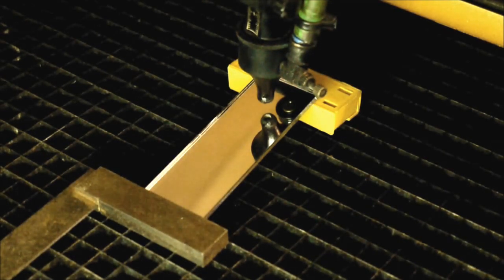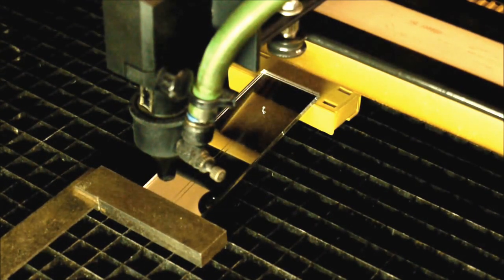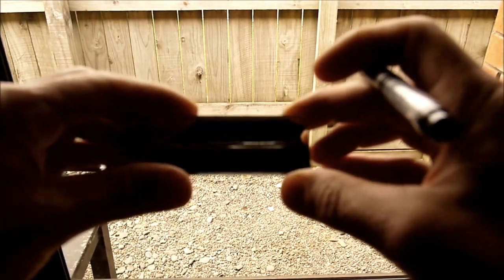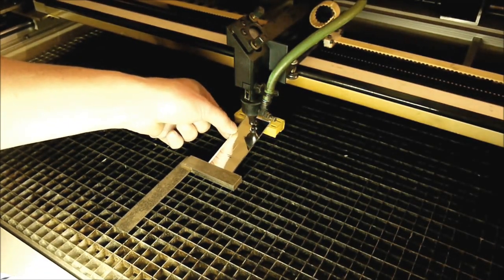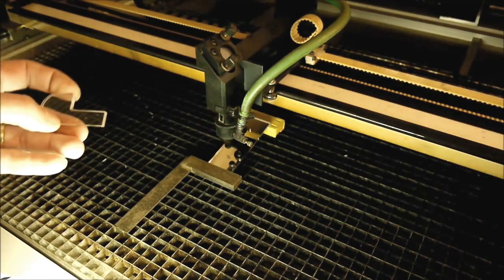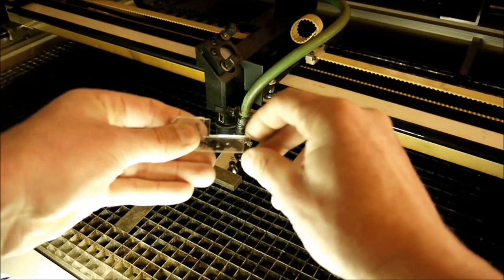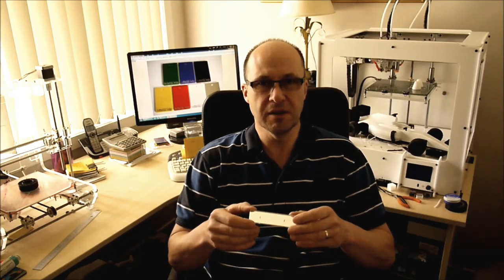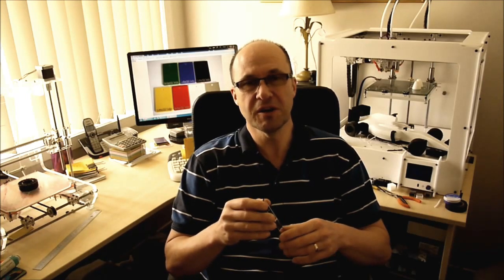8 - Setting the Laser Cutters Focal Point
Just bought yourself a Laser Cutter ?
Here's a short video on setting the focal point for cutting materials.